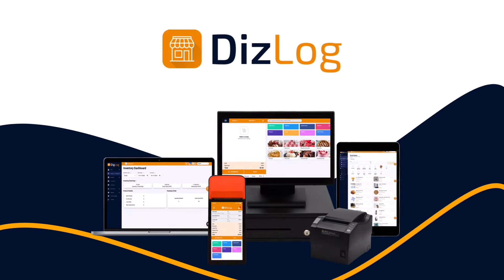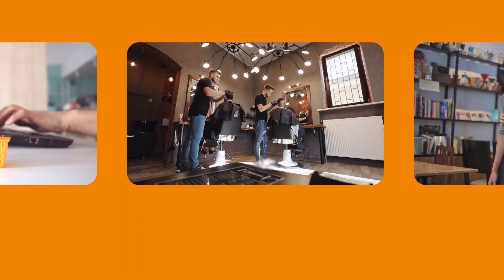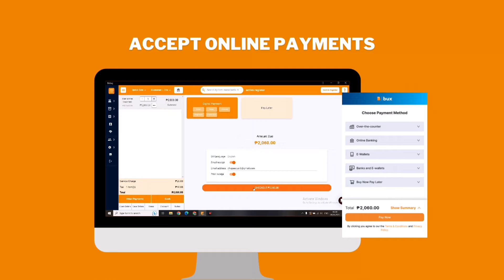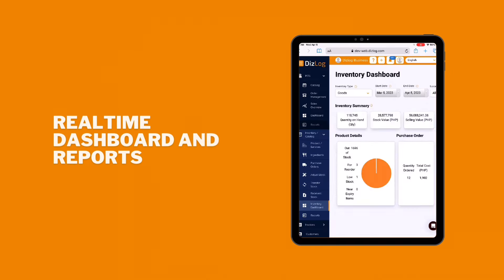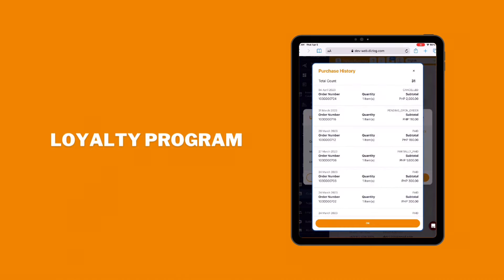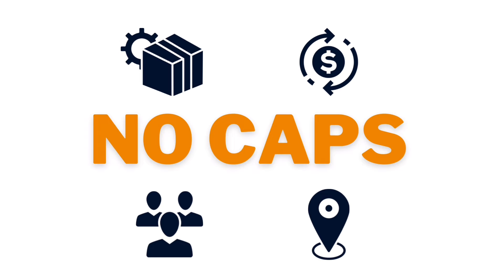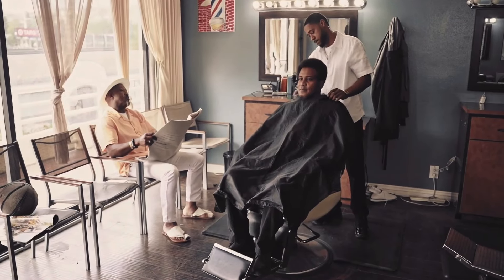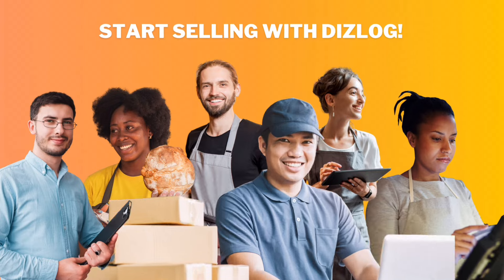Start and Grow your Business with Dizlog All-in-one POS!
Start creating inventory and taking orders in-store or online in minutes with DizLog's  POS - Inventory System, a mobile and web super application that enables businesses to manage sales, customers, employees, and inventory with ease. In addition, you can manage appointments and bookings for services or manage a chain of stores from one place in real-time.

DizLog's smart inventory management and point of sale software helps power up your business and increase revenue. It's ideal for F&B restaurants, retail stores, online stores, professional service providers, and appointment management.

With DizLog, you can easily create an inventory for different types of goods and services, add suppliers, view purchase orders, and run reports from your main dashboard. You can even use the inventory tracking app to print barcode labels, including the product's name, SKU, and price. Barcodes enable you to use the scanner in the POS terminal to add items to orders and track sales easily.

The POS system allows you to enter product names, SKU codes, or scan barcodes to register sales. You can see all current orders and order history, as well as view sales analytics for different periods. This helps you identify your top-selling products or services and adjust your offering accordingly.

With DizLog, you can also create an online store with a few clicks to sell your goods or services using the inventory you've created.

In addition to being a handy inventory manager and POS system, DizLog also has an in-built HRMS module that allows you to manage employees, shifts, payrolls, and track time. This helps you identify your best sales performers, calculate total work hours using our 'clock in, clock out' system, manage shifts, and do accurate time tracking for every employee. You can even set different access rights for different staff to protect valuable data.

Our retail POS and restaurant POS app will also help you manage your cash flow in detail. You can check the flows into and out of your cash drawer and compare your real and expected stash, allowing you to easily identify employee error or theft and take swift action as necessary. You can view your entire history of payments, complete with an employee identifier.

DizLog is also an excellent CRM tool for growing your profits. It offers in-app tools to create loyalty programs for your customers, so you can give rewards and keep them coming back.

Some other features of DizLog include:

- Inventory management with suppliers, purchase orders, bulk upload, stock, inventory valuation reports, and more
- Payroll and HRMS with shift manager, time tracking, and employee management
- Credit book
- Cashbook
- CRM

Who is DizLog for?

DizLog is designed for entrepreneurs, startups, and small businesses who are looking to streamline and improve their inventory management, point of sale, and customer experience. Whether you're in the food and beverage industry, a retail store owner, an online store owner, or a professional or personal service provider, DizLog has the tools you need to succeed.

Explore how DizLog can help your business succeed by visiting our

And if you're ready to take the next step, sign up for our lifetime deal Don't wait any longer – try DizLog today and see how it can benefit your business!